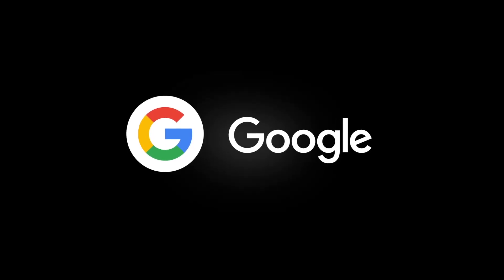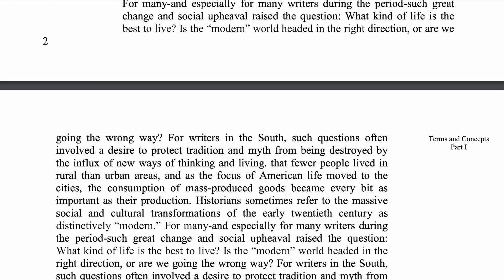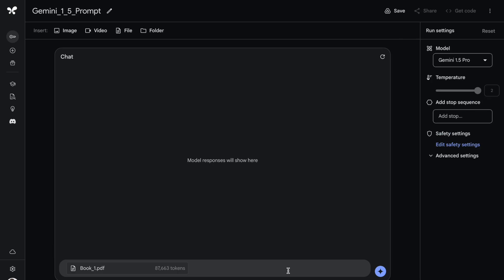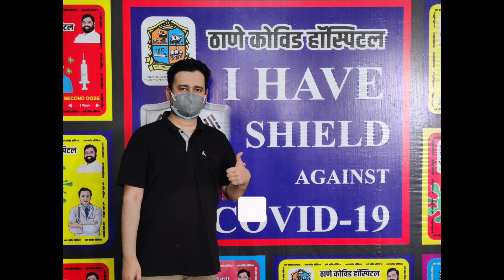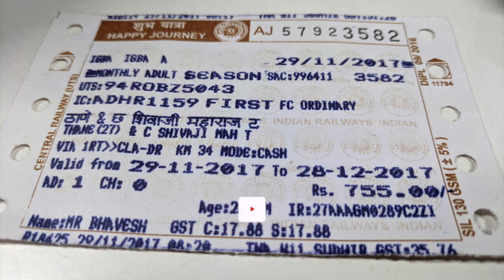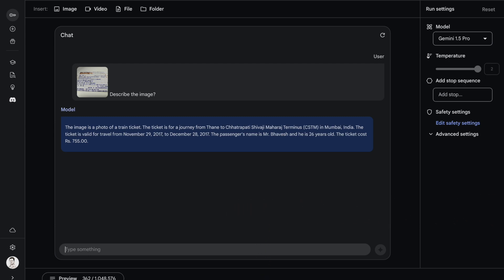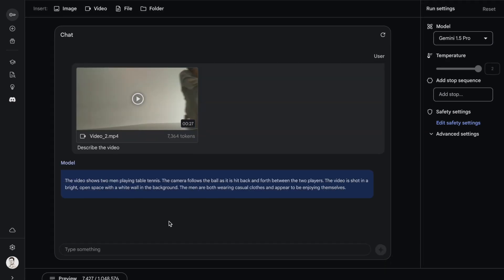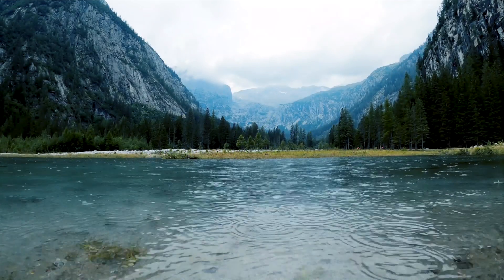Testing the Power of Google's Gemini PRO 1.5 : A Game-Changing 1 Million Token AI Multimodal Model!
Get ready for the ultimate AI breakthrough as Google drops Gemini Pro 1.5, outshining GPT-4 Turbo with a staggering 1 million tokens, setting the new standard in AI supremacy! With lightning-fast training capabilities, Gemini 1.5 Pro handles an hour of video, 11 hours of audio, or over 700,000 words in a document, leaving competitors like OpenAI and Anthropic in the dust!

00:00 Intro to Google Gemini 1.5 Pro
00:43 Context Window Discussion
01:13 Querying PDF Documents
04:02 Demo: Image Sample 01
05:22 Demo: Image Sample 02
07:17 Demo: Video Sample 01
07:59 Demo: Using Vide Sample 02
9:00 Conclusion